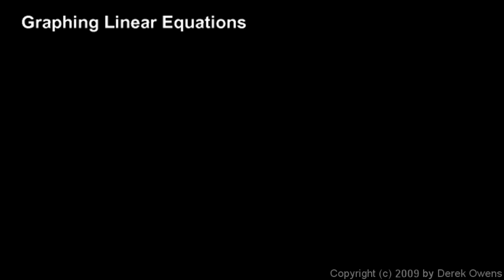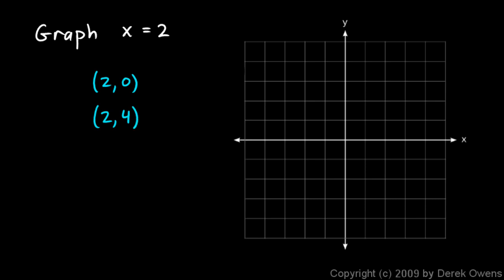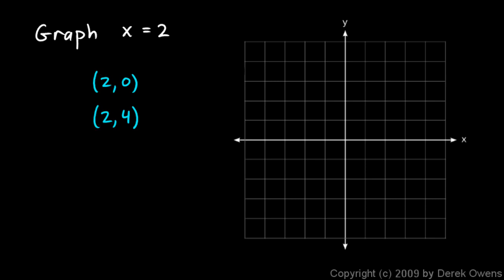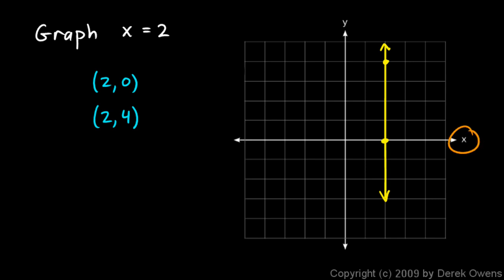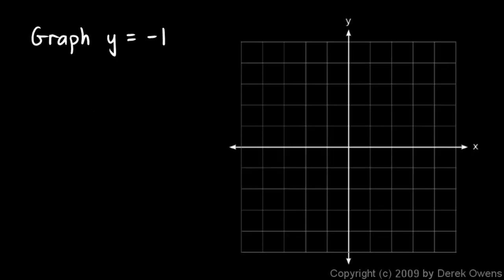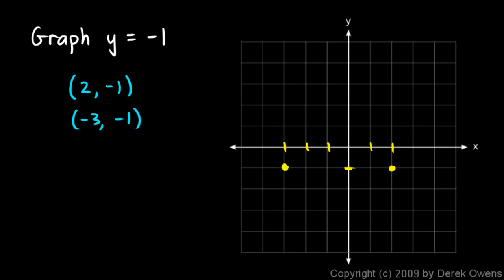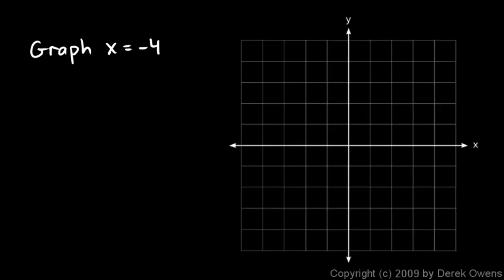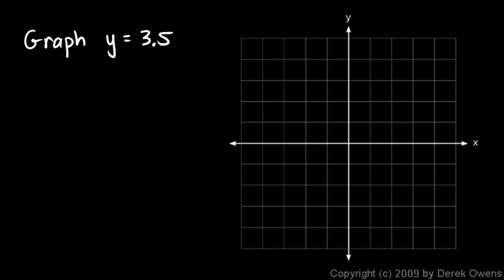Prealgebra 9.4e - Horizontal and Vertical Lines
Graphing horizontal and vertical lines in the x-y plane.  From the Prealgebra course by Derek Owens.